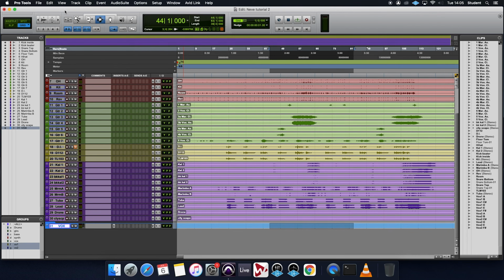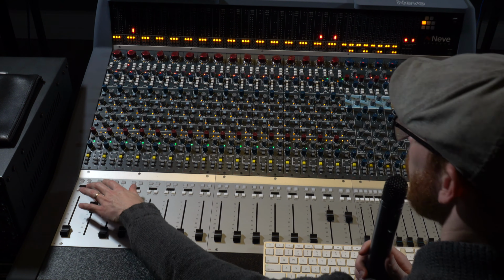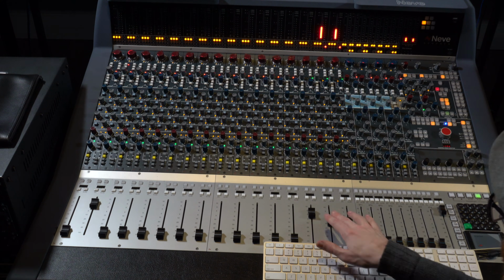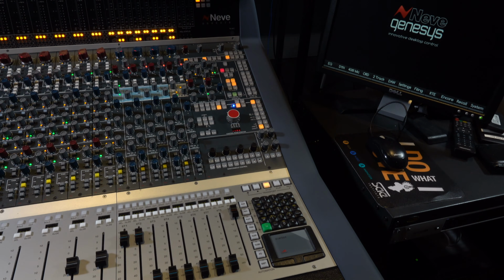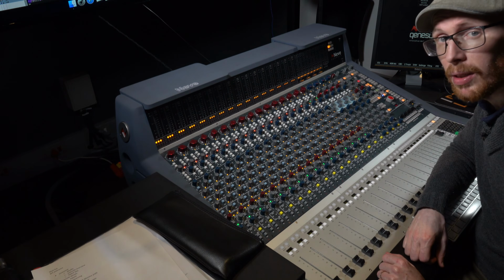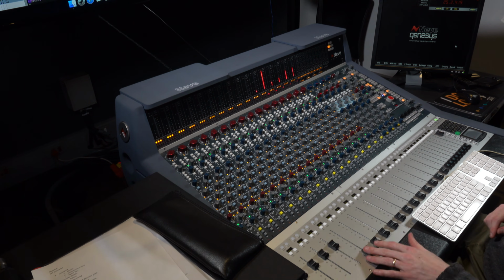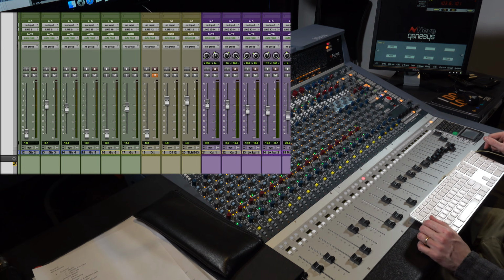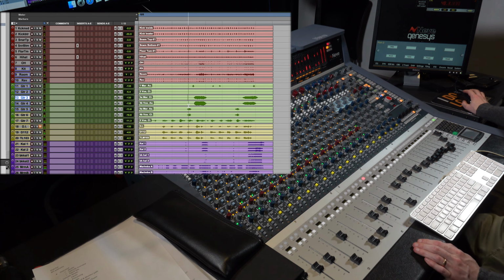Neve Genesys G32 tutorial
This is a tutorial demonstration of the Neve Genesys G32 console at SAE Institute Cape Town.
The intention of the video is to demonstrate basic use, signal flow, and practical use of the console in recording and mixing contexts.

00:00 Intro
00:08 Overview
01:04 Channel Strip
03:11 Master Section
04:09 Recall
04:58 Signal Flow
07:52 Cue Mixes
09:50 Signal Processing
11:18 Outboard Processing
12:19 Outboard Reverb
13:10 Routing & Config
14:32 Basic Mixing
20:30 DAW Control
21:35 Outro

Music composed by Wayne Simpson
Arranged by W Simpson and A Mackay
Performed by Newton
Recorded by Alec Mackay at NMU